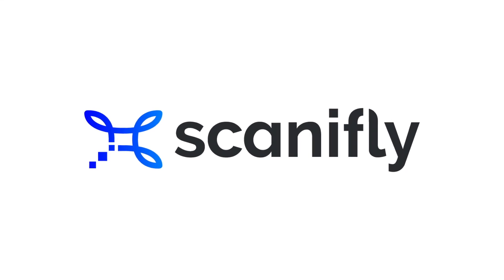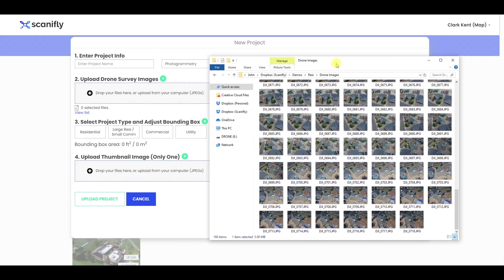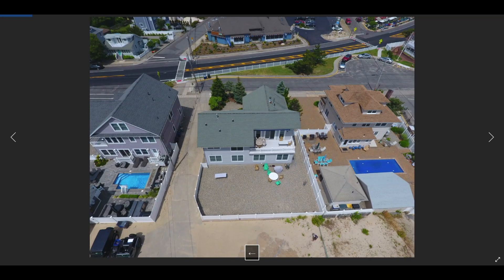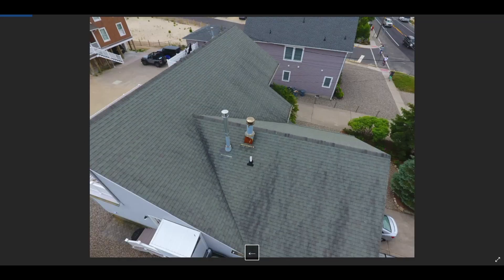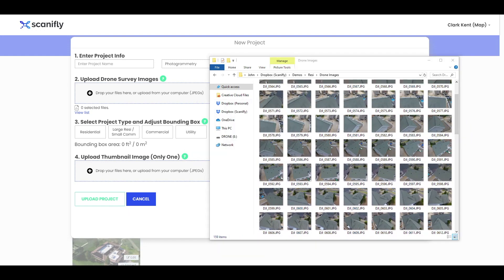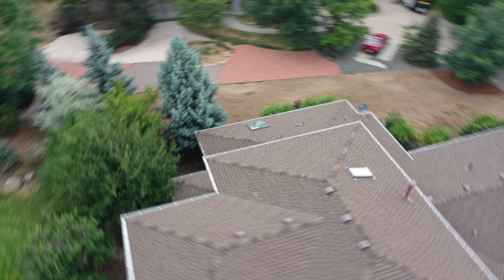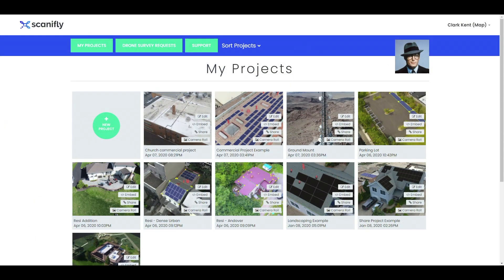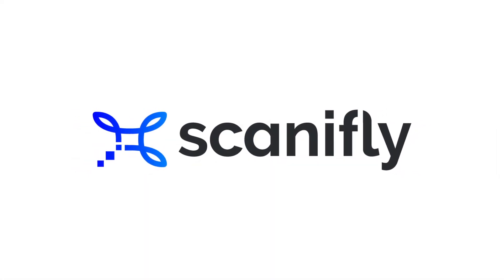Drone Image Review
Review your drone images and remove image outliers that can cause subpar 3D models.

0:00 Start
0:06 Reviewing Your Drone Images
0:25 How to Review Your Images
1:02 What Not to Upload